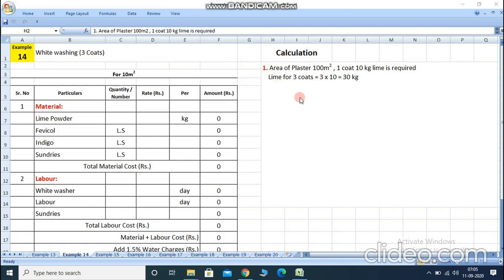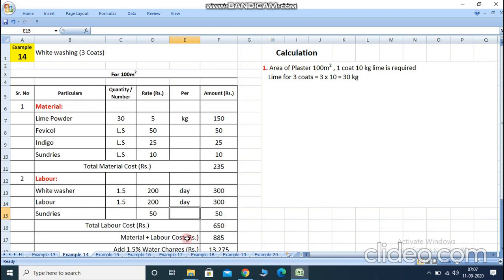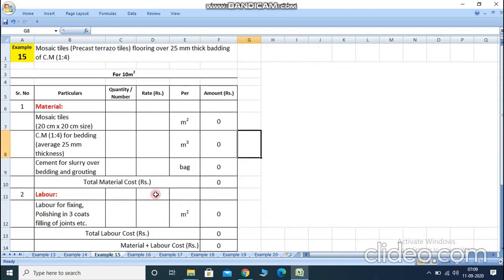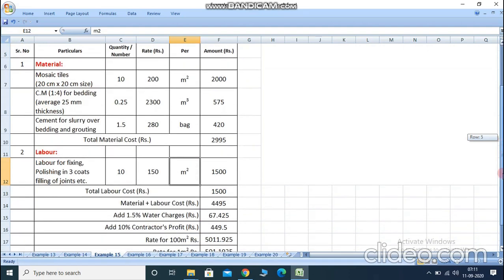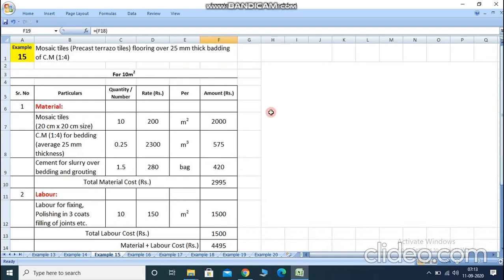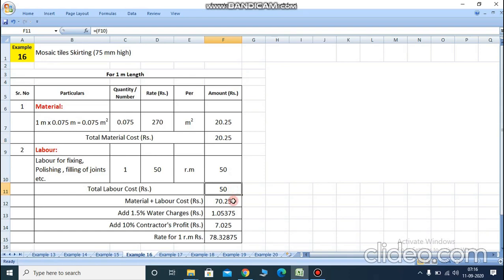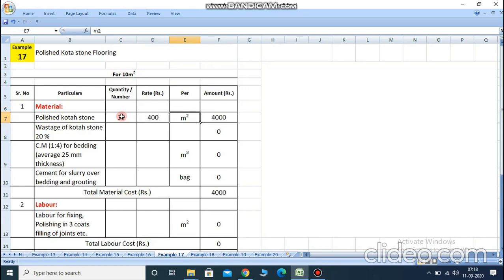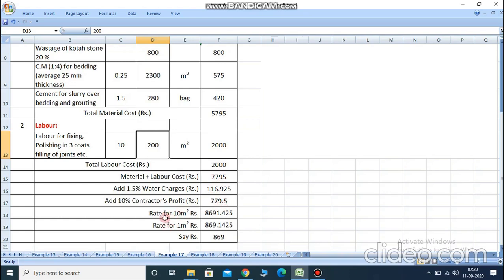3170615_Engineering Economics, Estimate Costing_Ch 4 Rate analysis_Lecture-27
3170615_Engineering Economics, Estimate Costing_Ch 4 Rate analysis_Lecture-27, Rate Analysis Example